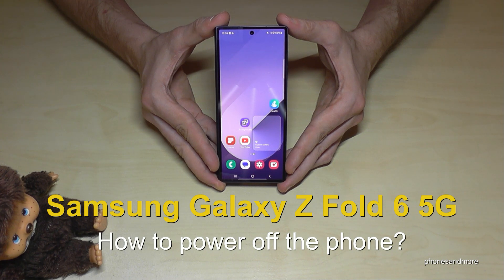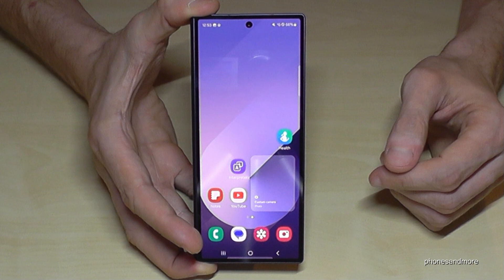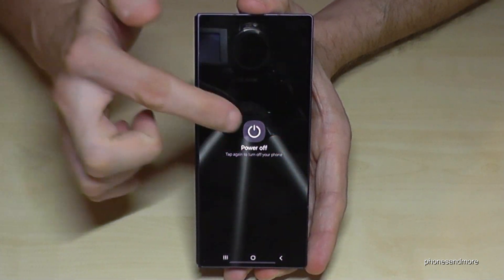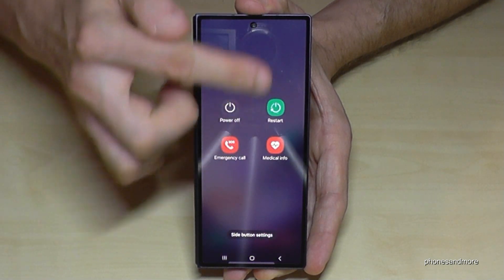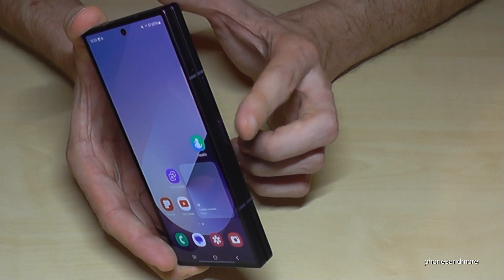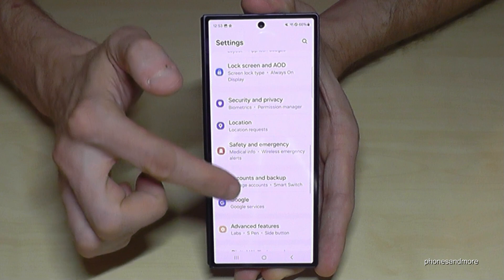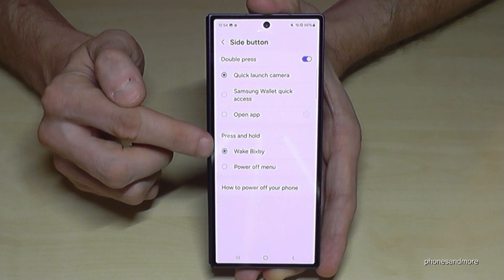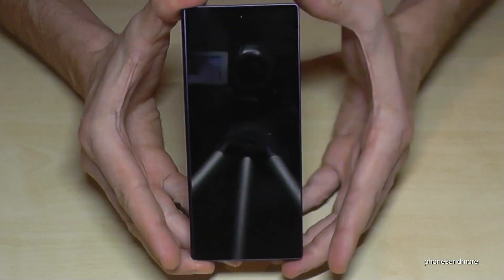Samsung Galaxy Z Fold 6 5G: How to turn off the phone? And how to set up the Power Button?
With this video, I will show you, how you can shut down the Samsung Galaxy Z Fold6 5G.  I will show you also, how you can set up the Side-Button as a real Power-Button.

Way2:
Swipe down twice from the top to have the full shortcuts and at the left on the top you will find the "Power Off"-Symbol. And you can turn off your Samsung Fold 6.